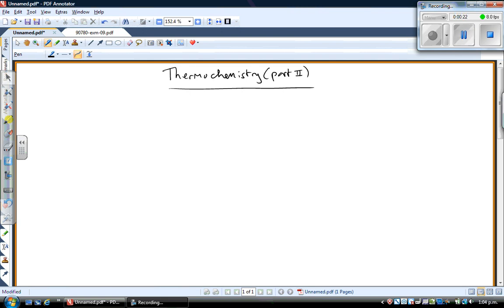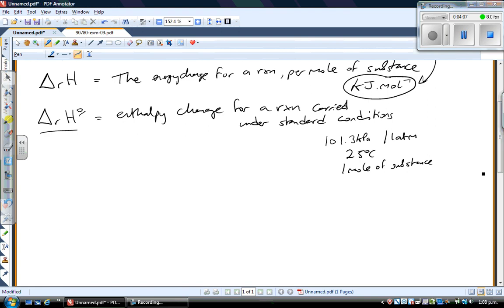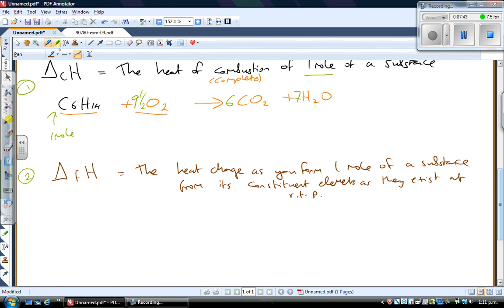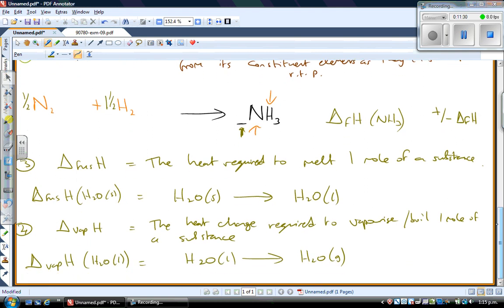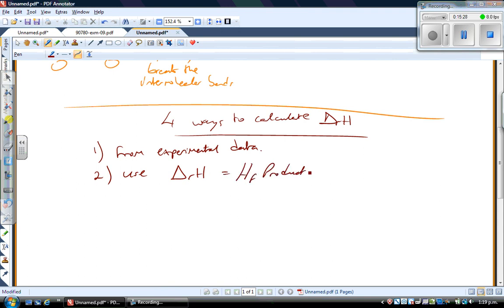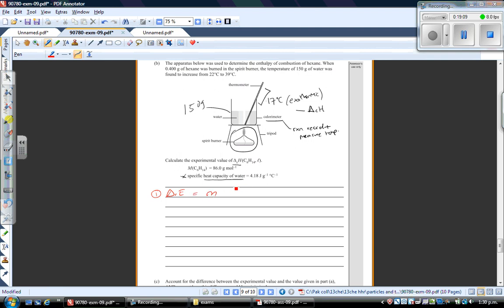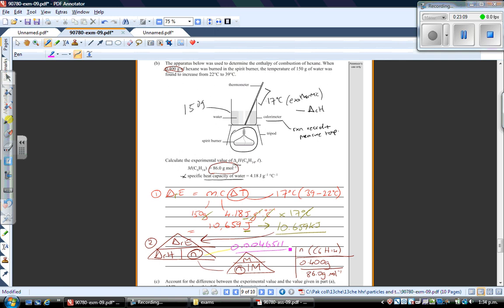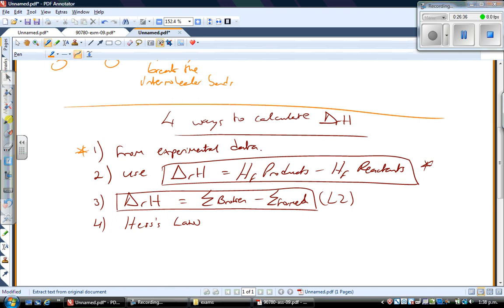week 11-intro to thermo symbols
so this is my first video to introduce level 3 thermochem. there's an assumption here that you understand the basics from level 2, and so i get straight into introducing some symbolism essentially. then i introduce the 4 ways of calculating the enthalpy of a reaction and discuss the first one.